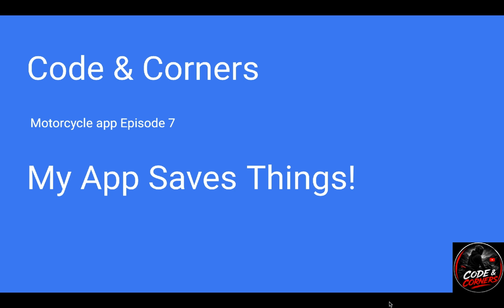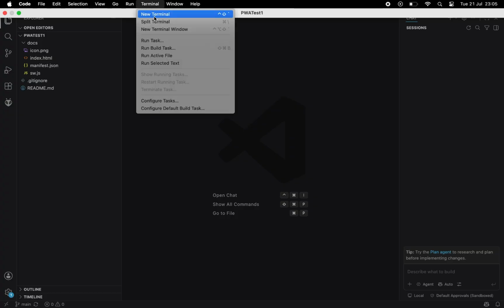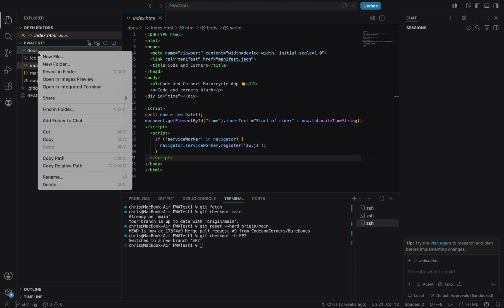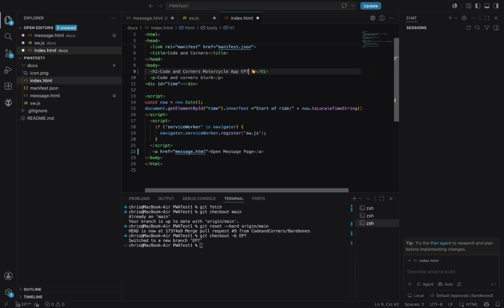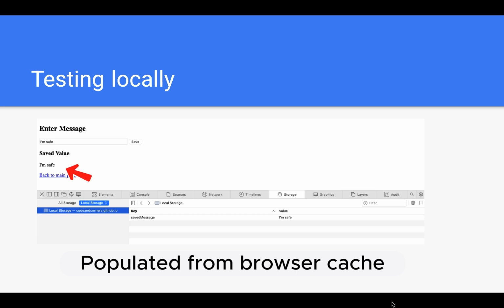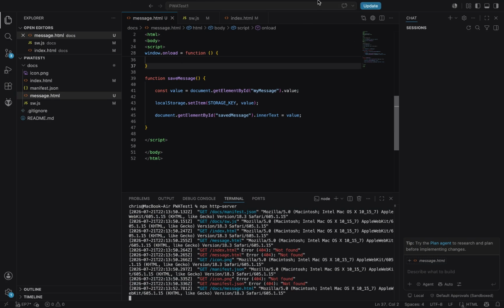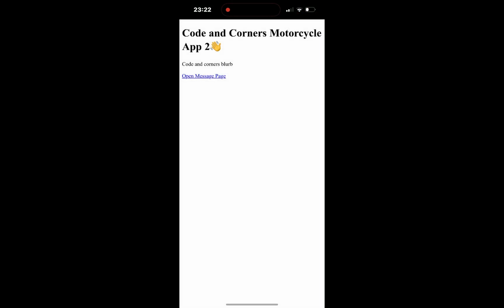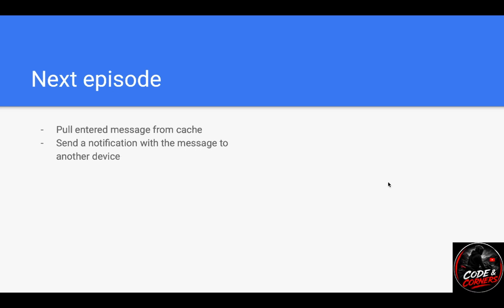My First Motorcycle App - PT7 My App Saves things! (of 9)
Step by Step guide, PT7 (of 9),
creating a motorcycle phone app
Accessible at any level of experience.
Delivered in small iterative chunks
By an experienced Lead Software Engineer
With a passion for motorcycling
By Code and Corners